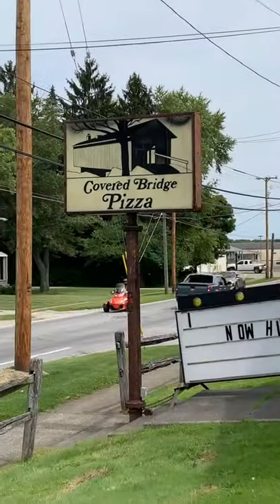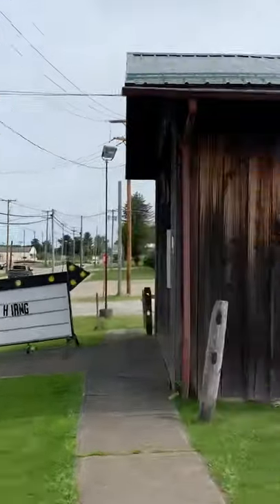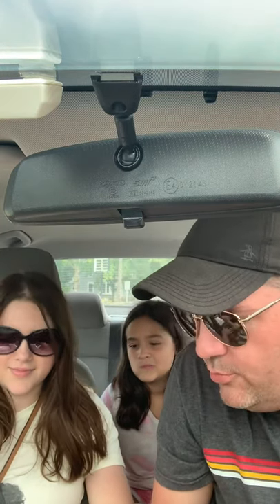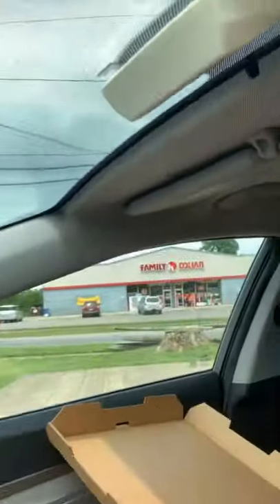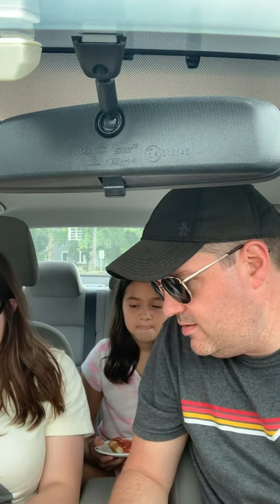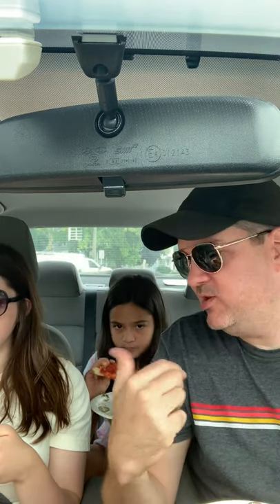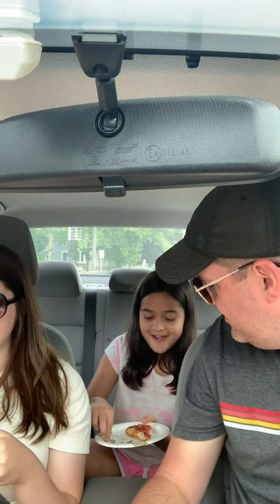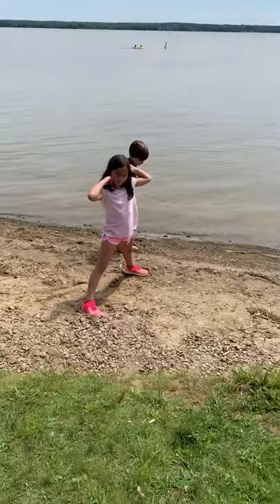Pymatuning Lake Covered Bridge Pizza